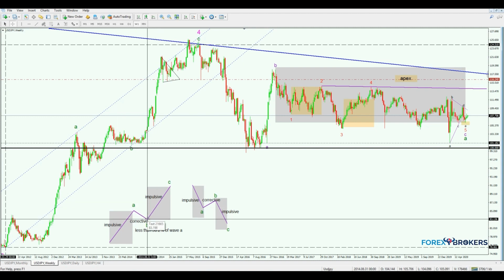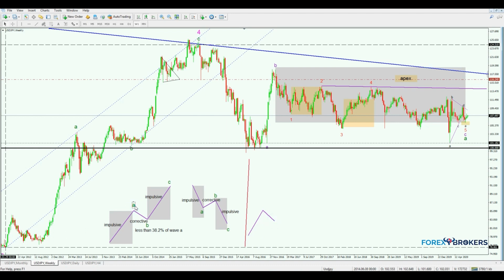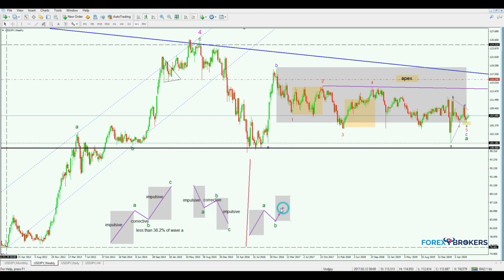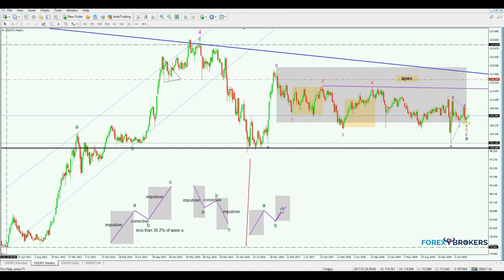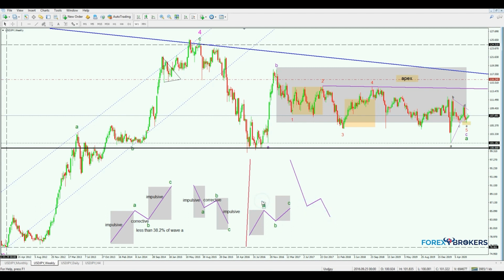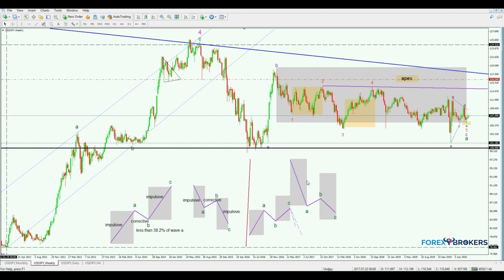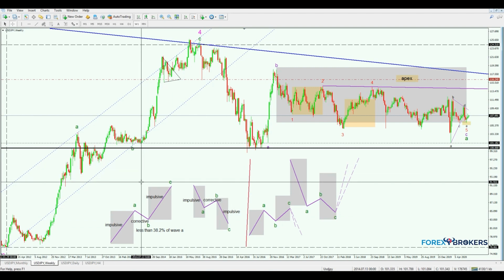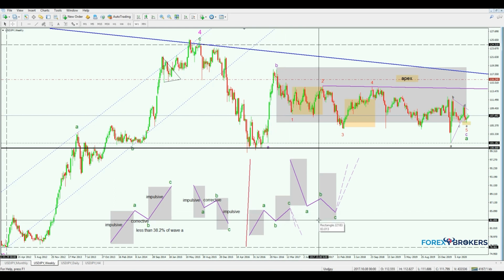Discover the Different Zigzag Types – Truncated, Normal and Elongated Explained – ForexBrokers.net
Lesson 19. Different Types of Zigzags – Intermediate module from the Forex Trading Academy on ForexBrokers.net

In our latest Forex Brokers Academy video we uncover the intricacies of different zigzag types in forex trading. From truncated to normal and elongated patterns, we'll guide you through each variation. Join us now!